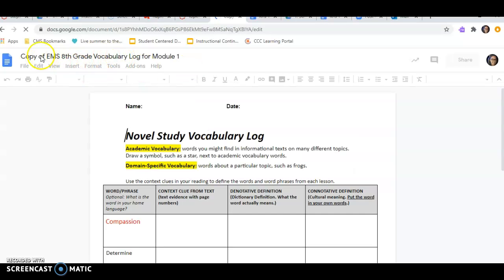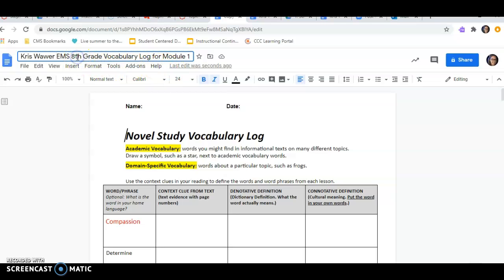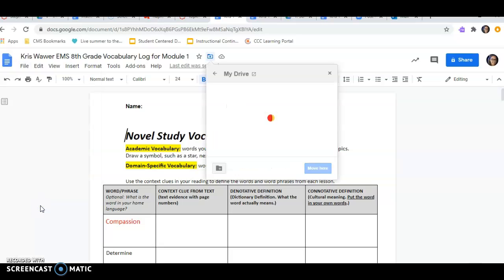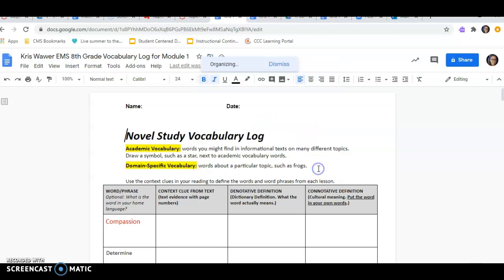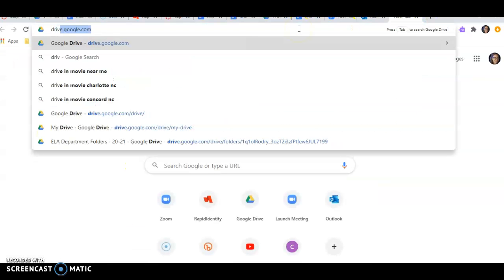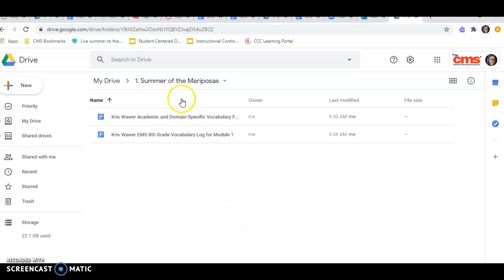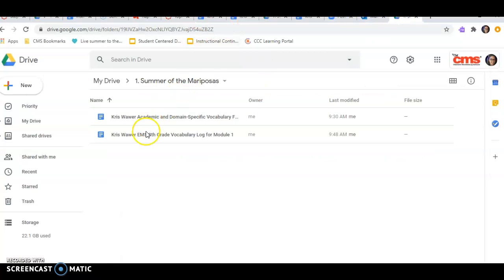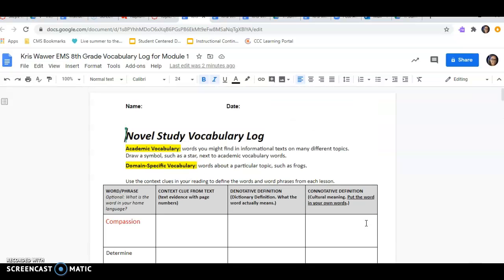8th Grade Document Naming and Placing in Google Folder